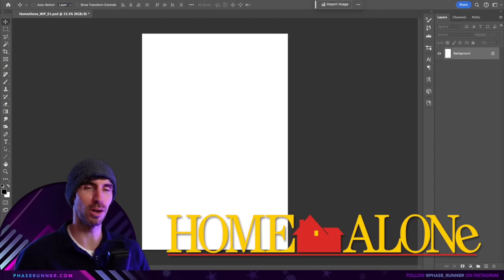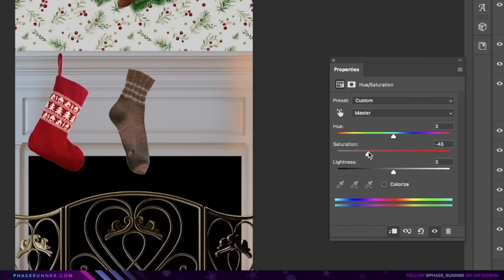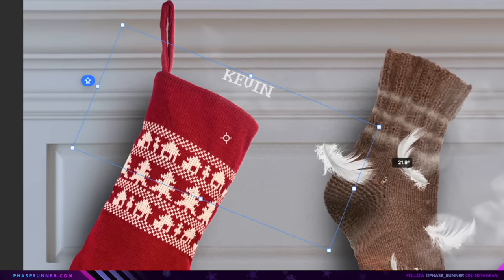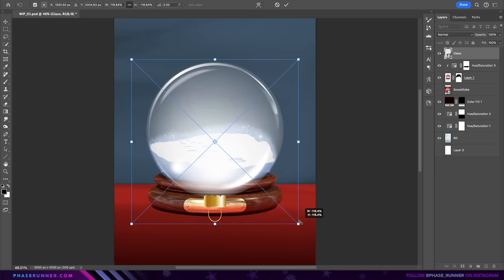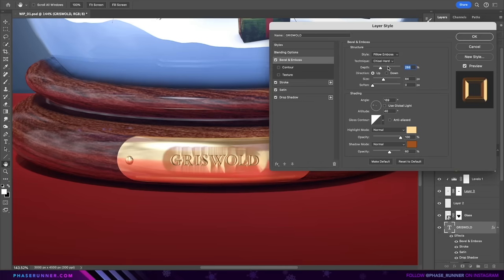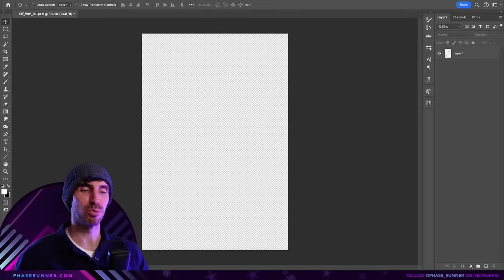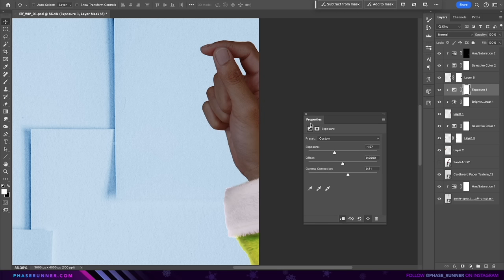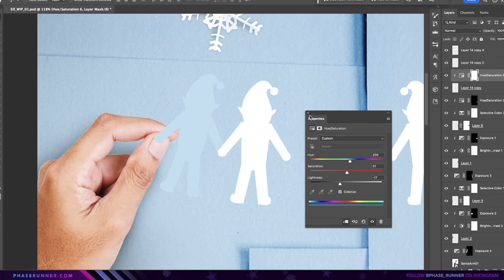Movie Poster Challenge: 5min vs 30min vs 1hr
In this video, I challenge myself to make three CHRISTMAS MOVIE POSTERS within three time frames: 5 minutes, 30 minutes, and 1 hour. I'll be using a mix of PHOTOSHOP techniques to get the job done!

00:00 Introduction
00:28 5 Minute Poster
04:16 30 Minute Poser
09:14 1 Hour Poster
13:45 Final Poster Reveals